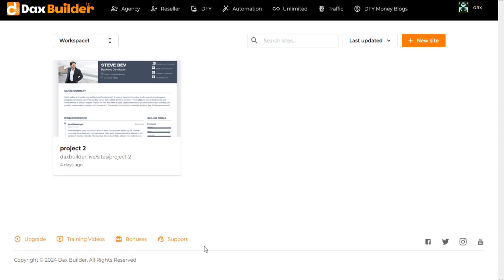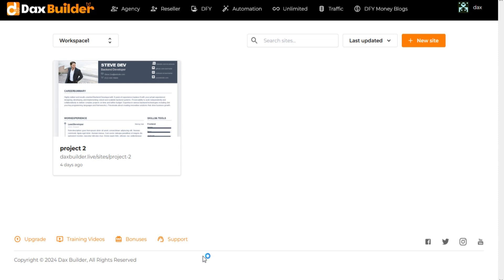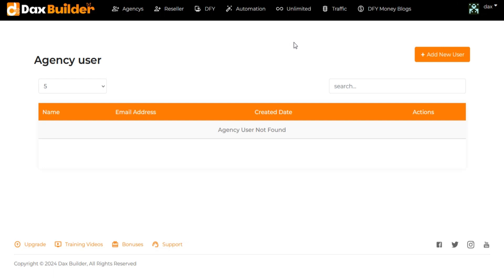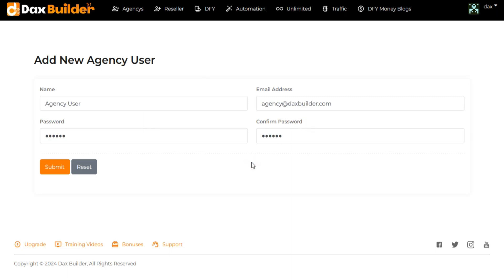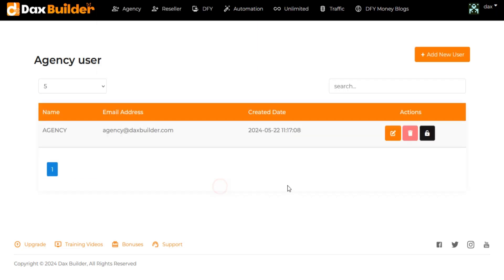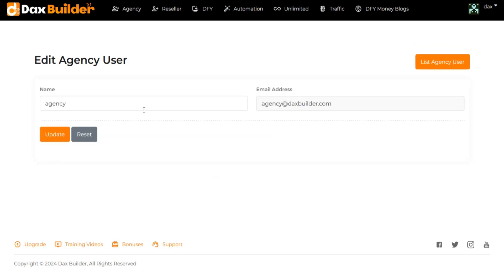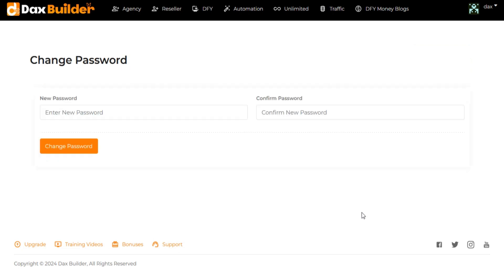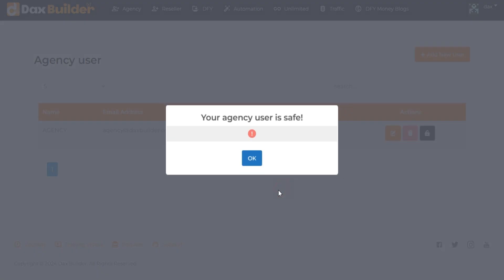How To Add And Manage Agency Users In DAX Builder?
This Tutorial Is About How To Add And Manage Agency Users In DAX Builder.